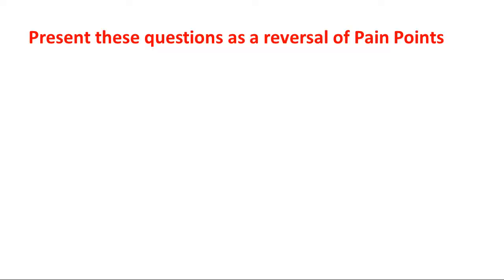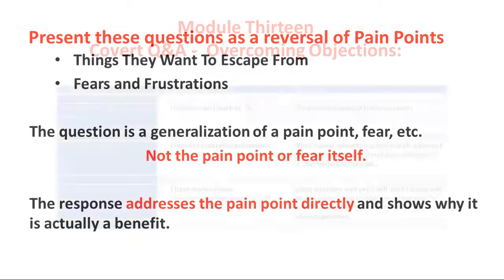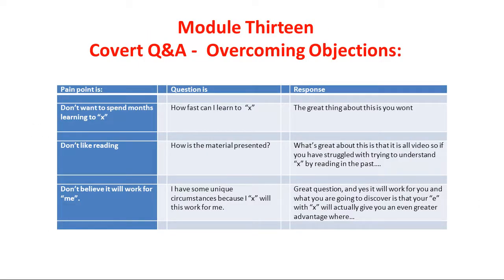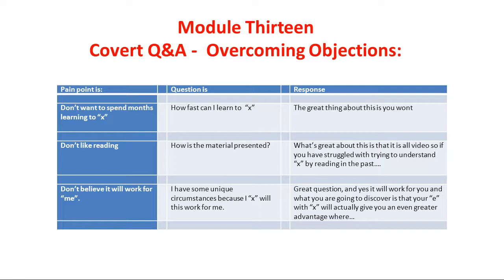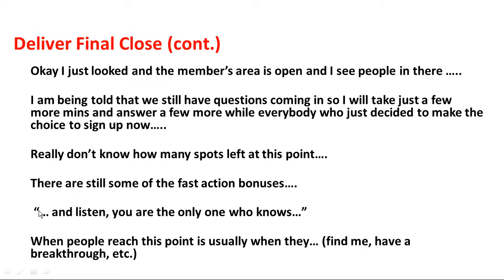Niche Marketing Monopoly Vol 13 Covert QnA